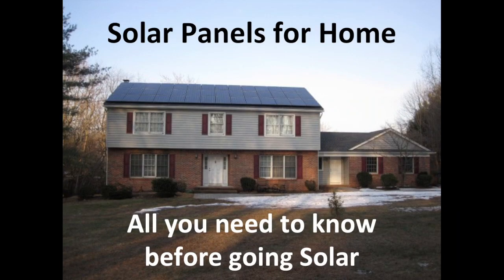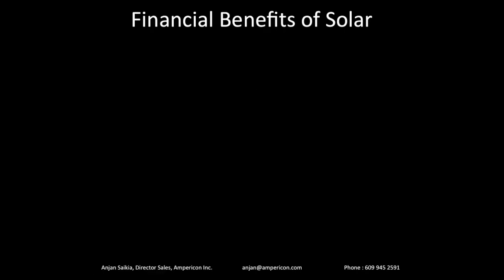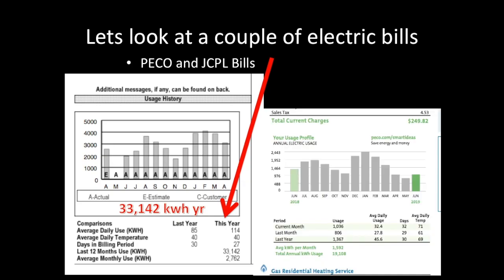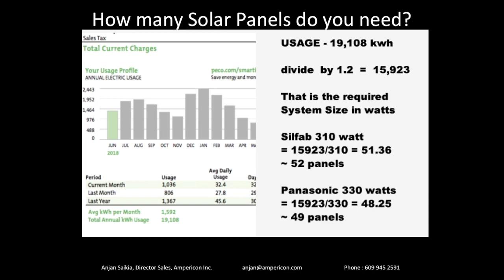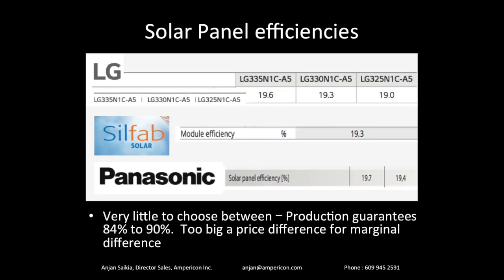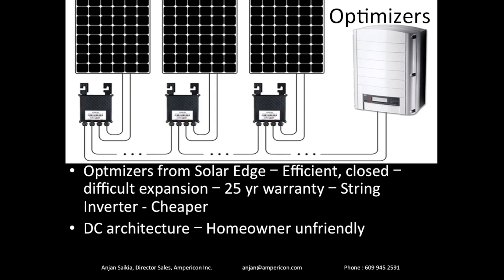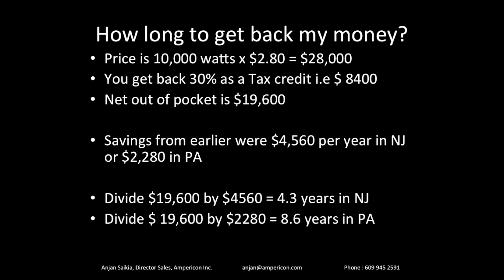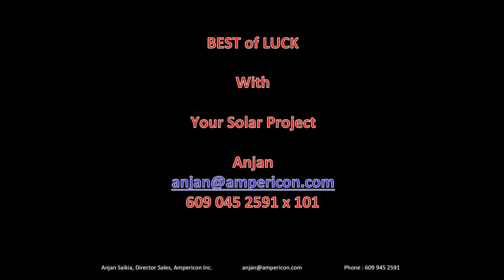Solar Panels for Home, Is Solar Worth it? Solar PPA Purchase or Lease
Solar Panels for Home, Solar PPA, Solar Lease, Installing Solar Panels, Is Solar worth it?, How many Solar Panels Do I need?, Solar Panels Purchase

This video is for prospective buyers of Home and Residential Solar Panels and Rooftop Solar and answers all your solar panel related questions.

I’ll help you understand pricing and solar  incentives - understand, Solar Tax Credits, SREC or Solar Renewable Energy Credits (SREC's)

Learn how to look at your electric bill and easily size your solar panel system. How many solar panels do you need?

Learn how to compare different solar panels like Panasonic Solar Panels,  LG Solar Panels. Learn about Solar Panel efficiency. Learn about Microinverters, Solar Optimizers, and Solar Inverters.

What are the pros and cons of the Solar Lease, Solar PPA, Solar Loan, and Solar Cash purchase?